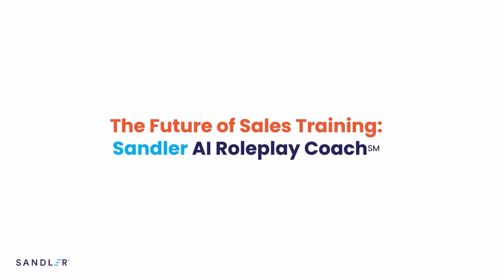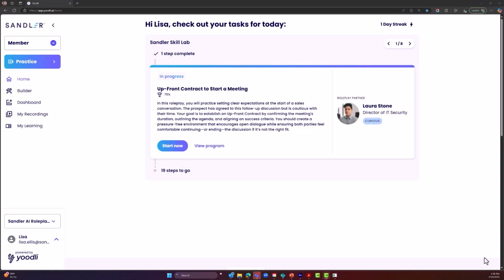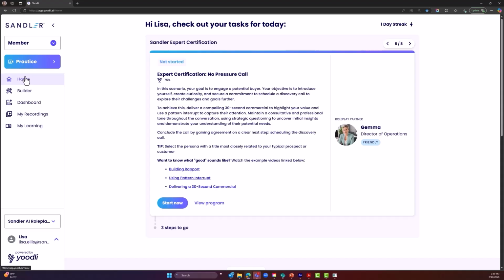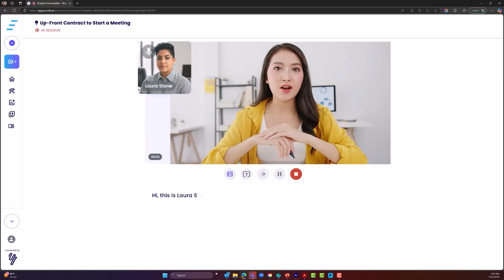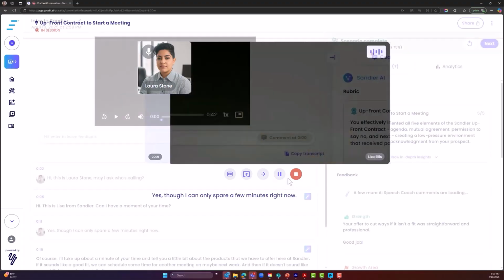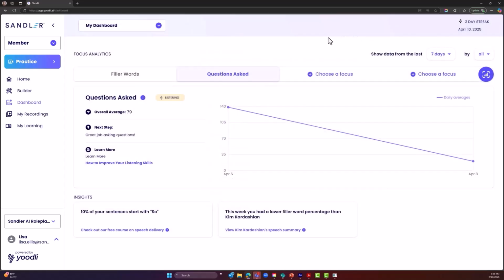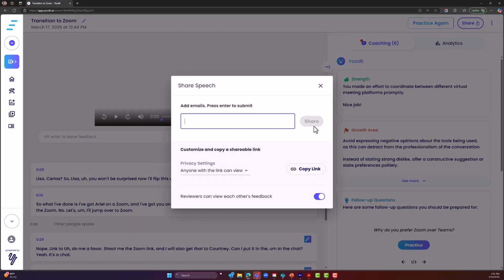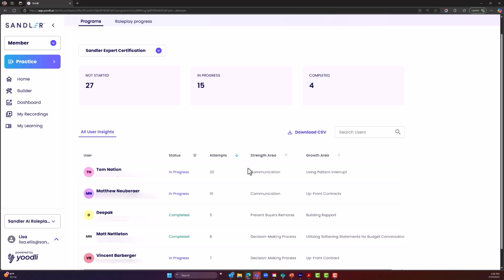Sandler AI Roleplay Coach Demo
See Sandler AI Roleplay Coach in action and learn more about how this powerful, AI-driven coaching tool can support the growth of your sales team